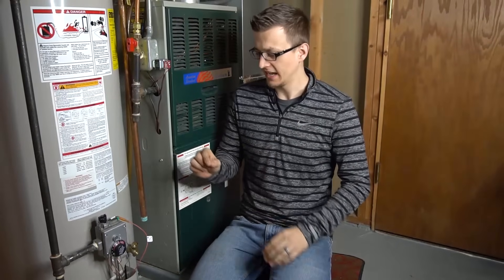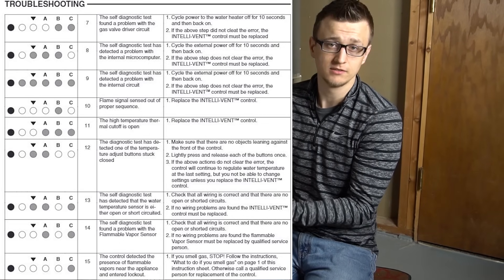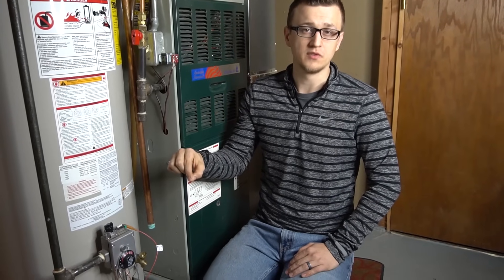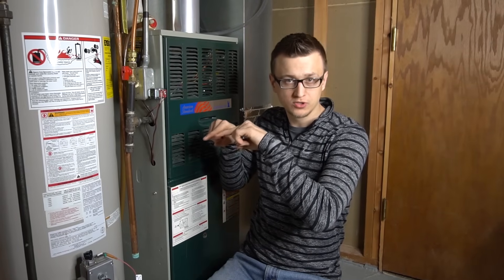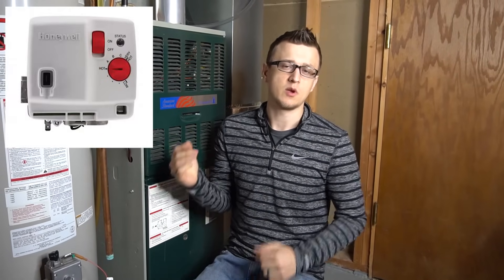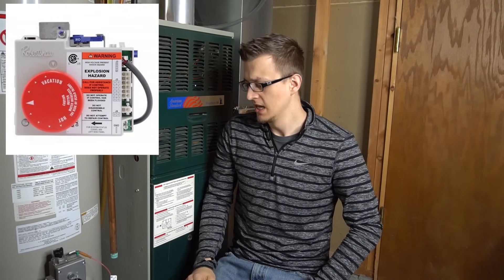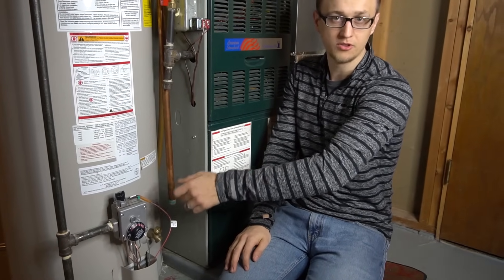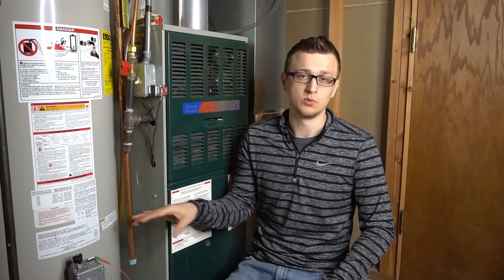How To Reset Flammable Vapor Sensor on Water Heater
Is your water heater showing a flammable vapor sensor code? Luckily that error code can easily be reset and you will have hot water again in less then an hour.  The reset procedure will vary depending on which gas valve you have. Before resetting the flammable vapor sensor, make sure there are no flammable vapors or containers near the water heater. Here are the different gas valves and how to reset them:
Rheem Water Heater with a White Rodgers Gas Valve:
1.  Reset power to the water heater and tum the unit on. The FV error code will re-appear. Within 30 seconds...
2. Press and hold left and right arrow keys on the control valve at the same time, until the green light begins to blink.
3. Press left and right temperature adjustment keys in the following sequence: Left Right Left, Left, Right Left Right, Right.
4. If the error code is reset, all the lights will come on. The valve is now reset.

Intelli-Vent Gas Valve:
1.  Reset is accomplished by first, turning off power to the water heater for 10 seconds.
2.  Restore power to the water heater.
3.  Within 10 seconds of restoring power, press the two temperature adjust buttons simultaneously until the left (green) “Vacation” LED begins to blink (approx. 5 second delay). Once the Vacation LED begins to blink, release both buttons.
4.  Again, within 10 seconds, press both temperature adjust buttons simultaneously until the Vacation LED is on steady (approx. 5 second delay).
5.  Release the two buttons, the microcomputer will clear the FVS lock-out and normal operation will then be restored.

Honeywell Gas Valve:
1. Reset the control by unplugging the blower, leave unplugged for at least 5 seconds.
2. plug back in and within 30 seconds cycle temp control from hot to low 6 times.

Robertshaw Gas Valve:
1. Turn the manual lever on the Control Gas Valve counter clockwise until it snaps to the "on" position.
2. Keep the temperature dial on Vacation.
3. Plug in the power cord and turn on blower switch and wait 3 seconds for the system self-diagnostic check.
4. Within the first 30 seconds, the temperature dial must be rotated back and forth crossing the 120° F mark at least six times.  ( You can do this by rotating the red dial from Vacation to Hot to Vacation….)
5. This will reset the Control Gas Valve and cause it to display a normal flash code for the LED on the left bottom of the Control Gas Valve.  Note: Slow blinking is the normal flash code.